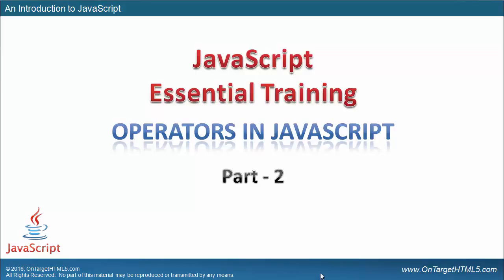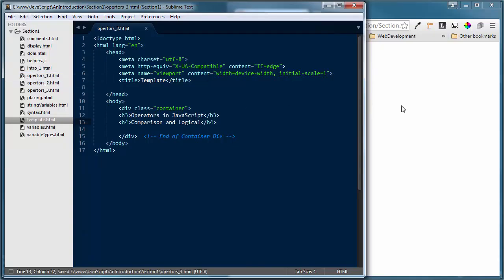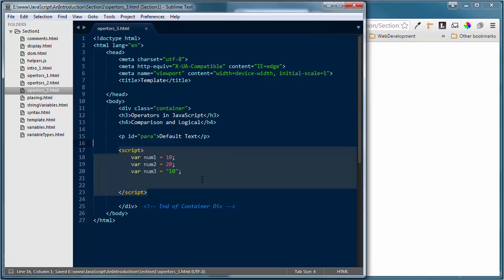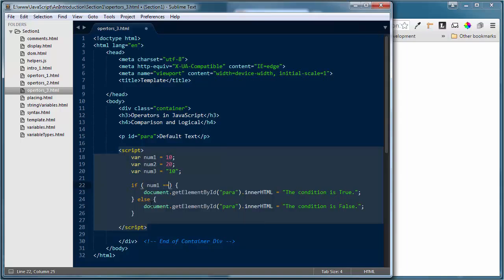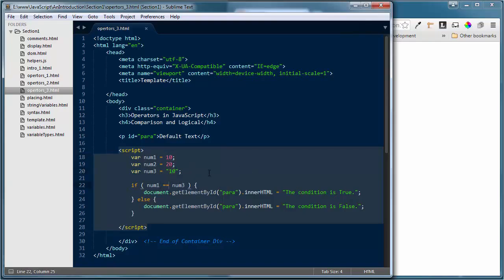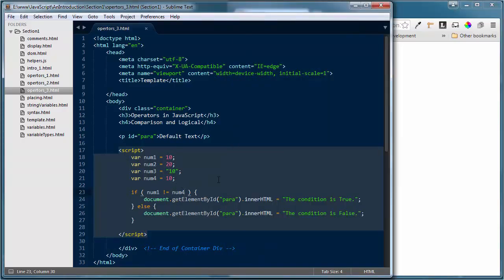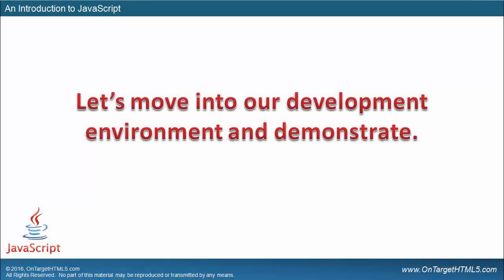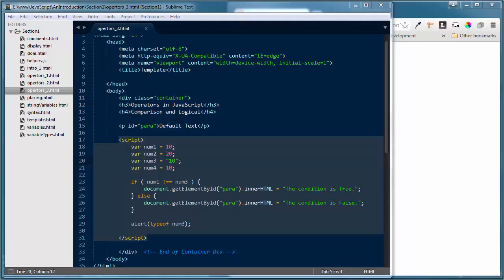51021 - Operators in JavaScript - Part 2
In this tutorial we continue our discussion of the operators in JavaScript.  In part 2 of the series we discuss and demonstrate the Comparison and Logical Operators that make up the JavaScript programming language.  We demonstrate the use of a conditional statement in JavaScript and walk through the different Comparison and Logical Operators to give you an understanding as to how they operate in the language.  We also discuss and demonstrate the typeof operator in JavaScript.